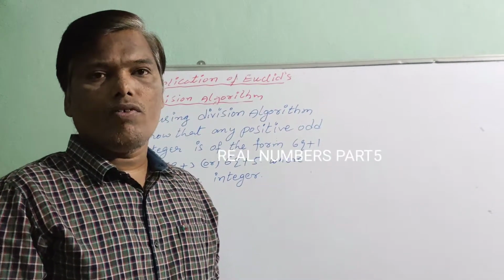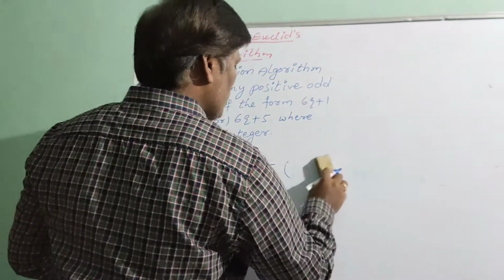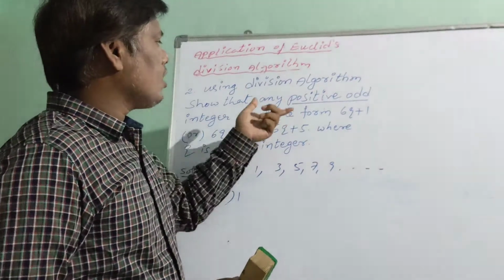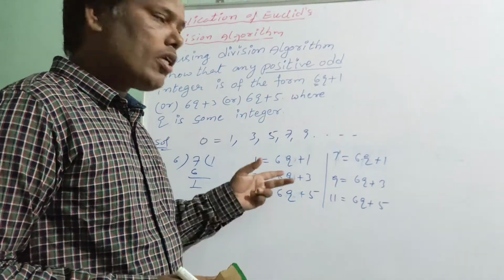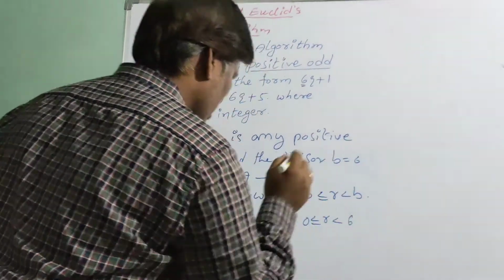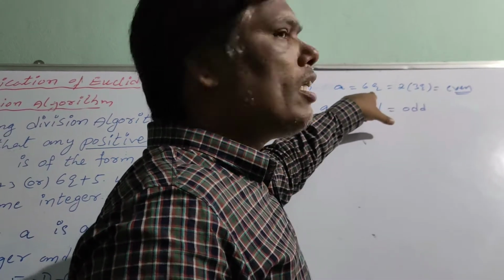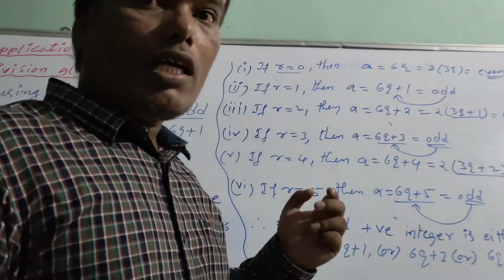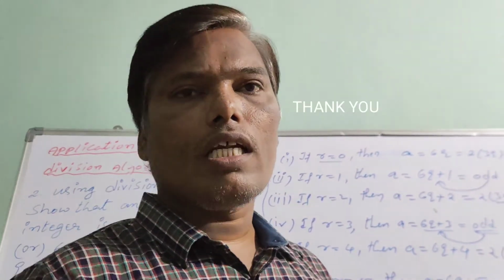X-CLASS,REAL NUMBERS,PART5, EX.1.1, (2), by T SHASHIDHAR,PGT (MATH), TSWRS (B),KONDAPAKA.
It's a 2nd problem in EX.1.1in X-CLASS, TS board. It is related to properties of numbers. It is useful to all X class students of all kinds of boards. Please do watch.